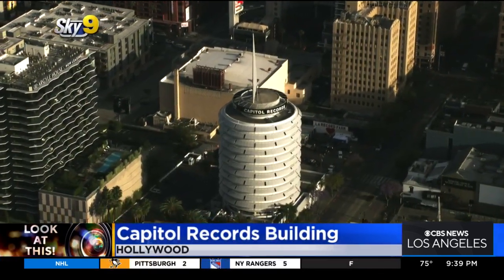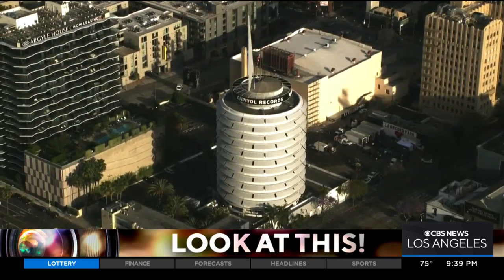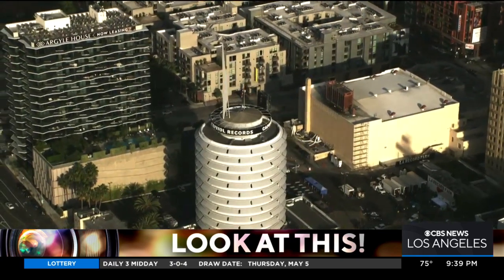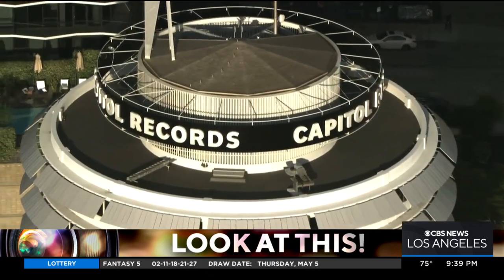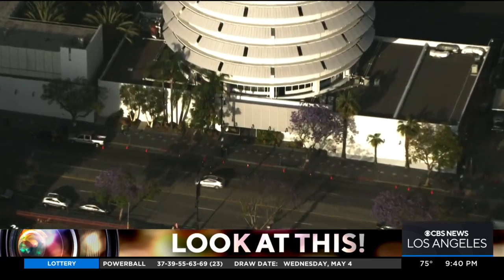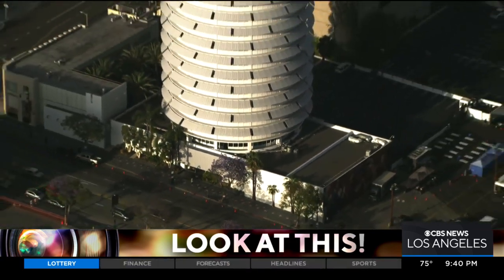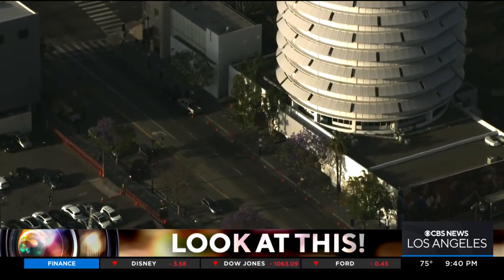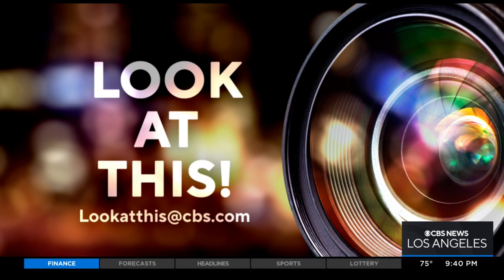Look At This: Capitol Records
It's the world-famous Capitol Records Building! Desmond Shaw flies above the iconic Hollywood studio where musicians like The Beach Boys and Beatles have recorded albums.